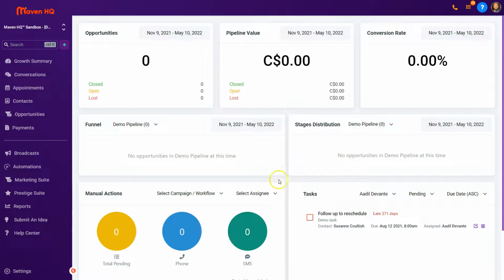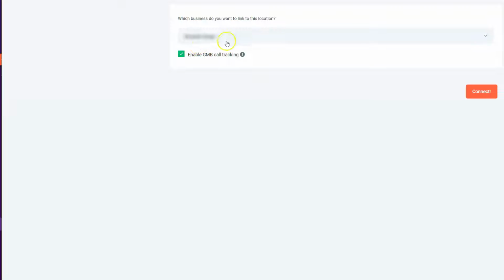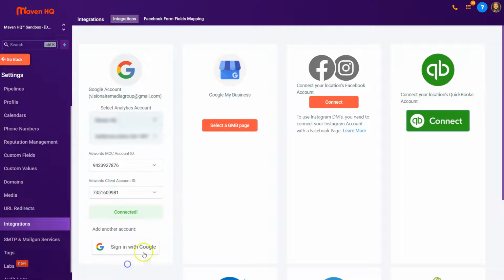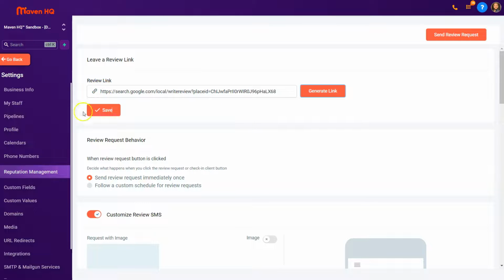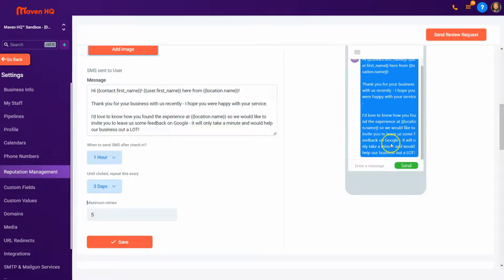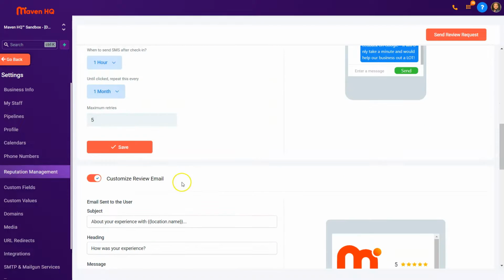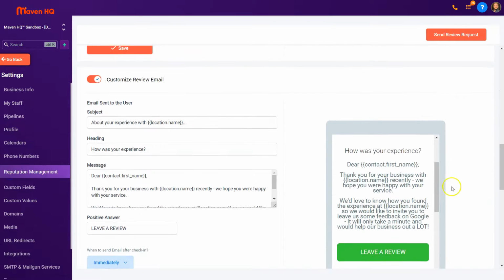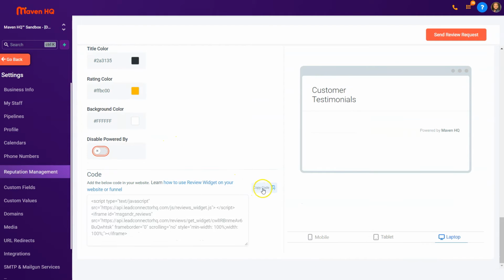How to Set Up Reputation Management in Maven HQ